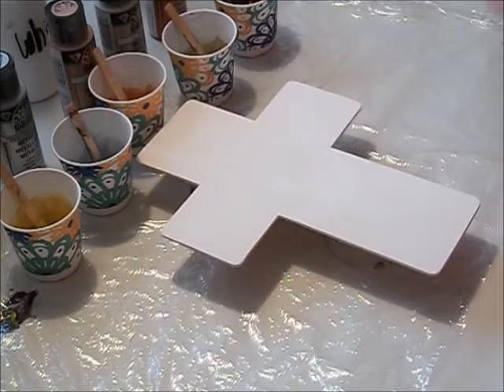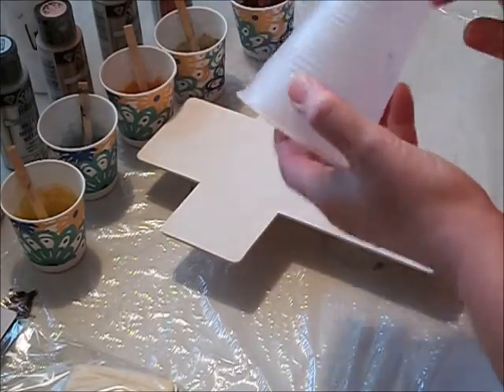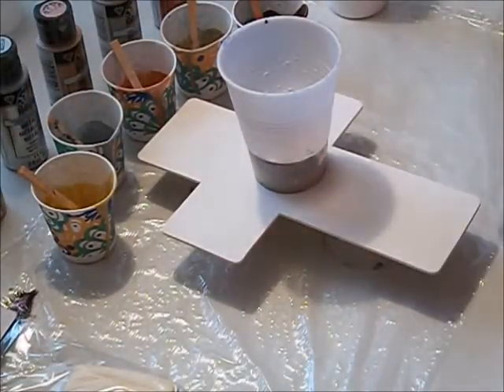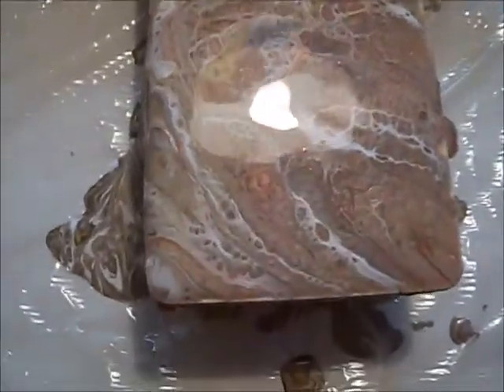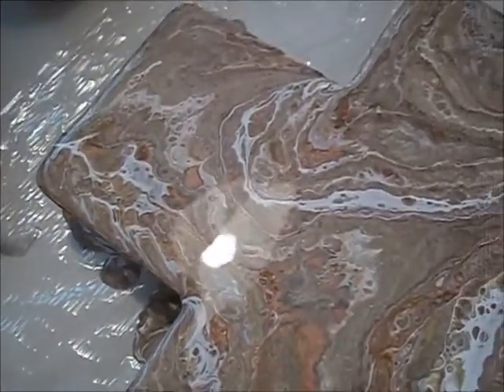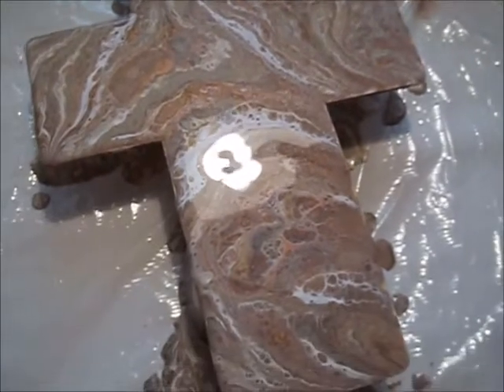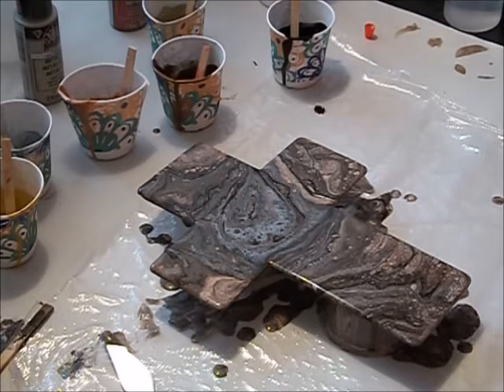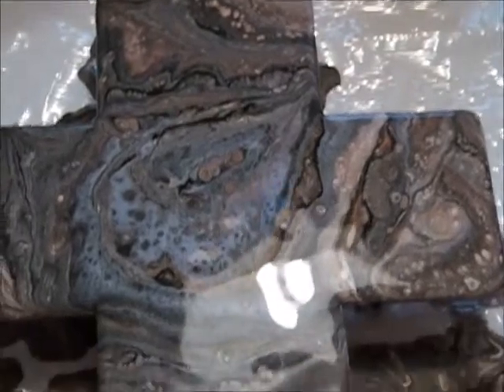Two metallic cross dirty pours~~~fluid acrylic painting fun!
In this video I do a dirty cup pour onto two different crosses using metallic paints and black and white. The paints I used were all by Folk Art except for the black and white. The names of the paints were... Pure Gold, Silver Anniversary, Rose Gold, Taupe and Antique Copper. The black and white I used were just Basics black and white. I mixed them all with Floetrol and water just to get the right consistency. I used the 3 in 1 oil for my silicone in each cup. And then used a torch to get some cells. I hope you enjoy the video!!!